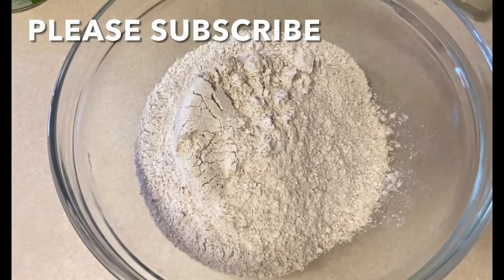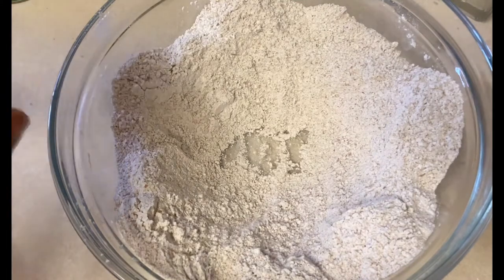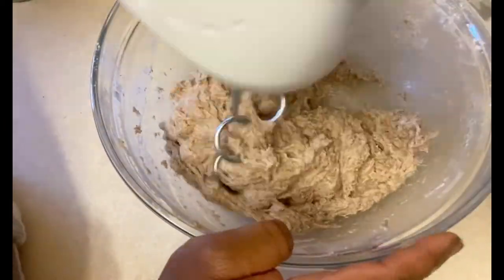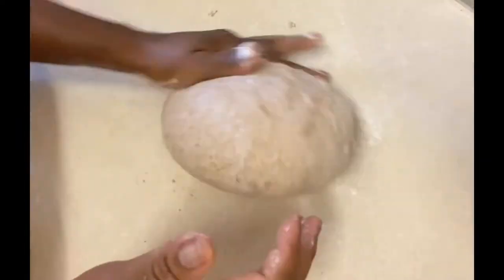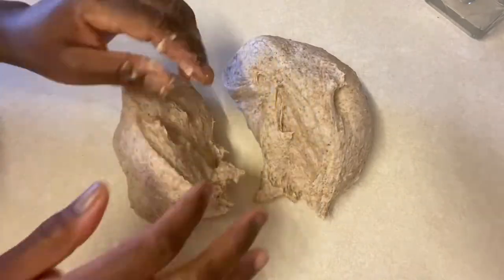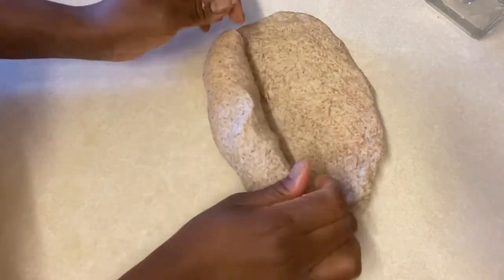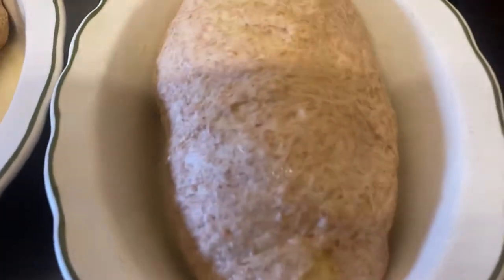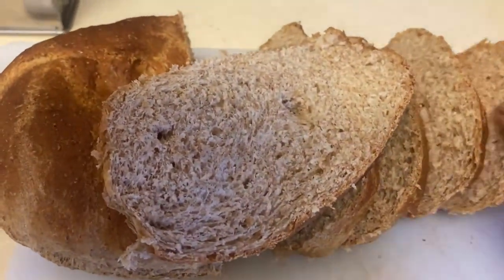HOW TO BAKE WHOLE WHEAT BREAD | Homemade Brown Bread Recipe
Brown bread is the best choice when it comes to calorie intake and loosing weight. Brown Bread is rich in fibre and low in calories.

Enjoy this simple brown bread recipe to make at home..follow my step by step guide for a soft loaf.

*Please note, I used teaspoon to measure my ingredients not tbsp thanks.

🔹INGREDIENTS🔹

500g whole wheat flour + extra for kneading (though not necessary)
1/2 - 1 cup of warm milk
1/2 cup of warm water
7g instant dry yeast
1tsp of salt
2tsp of sugar
1/4 cup or 3 tsp of butter

🔹Timestamp🔹

00:00 Whole Wheat Bread | Brown Bread Recipe
0:33 combine flour, sugar & salt (*tsp used to measure)
1:25 Mix ingredients together
1:30 Form a dough
1:57 Knead for at least 10 min (using preferred method)
3:22 Cover and let rest (40-45 min)
4:28 Shape while sealing edges
5:04 Transfer into a greased baking tin or pan
5:44 Cover for 30 min
7:02 Bake for 30 min (on 180•C)

How To Bake Whole Wheat Bread
How to Bake Brown Bread Recipe
Homemade Brown Bread Recipe
Whole Wheat Bread Recipe
How to Bake Brown Bread
Homemade Brown Bread
Wheat Bread Recipes
Wheat Bread Recipe
Brown Bread Recipe
Whole Wheat Bread
Bake Brown Bread
Homemade Bread
Bread Recipes
Bread Recipe
Wheat Bread
Brown Bread
Wheat
Brown
Bread

For More Recipes Visit: Ewithsu.blogspot.com